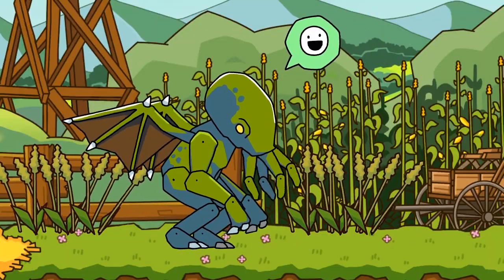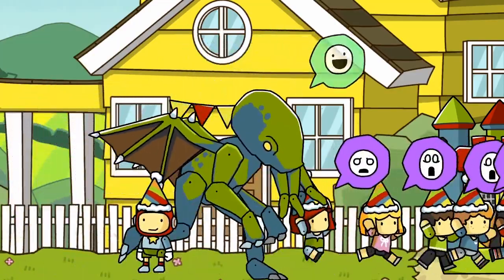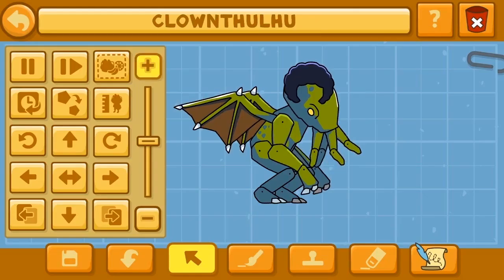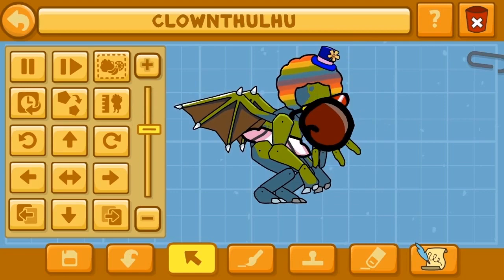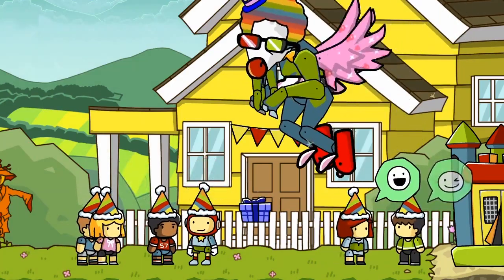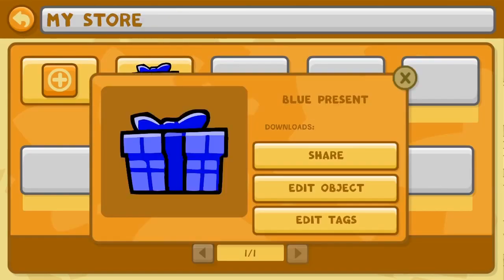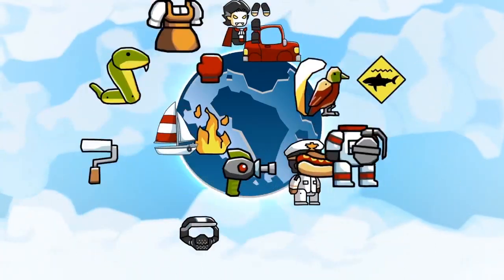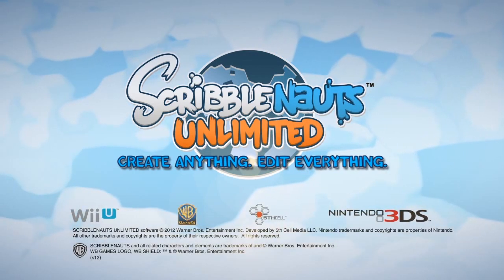Scribblenauts Unlimited Objects Editor Trailer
Scribblenauts Unlimited Objects Editor Trailer. Create anything, edit everything !

Scribblenauts Unlimited Objects Editor Trailer. The game will be soon available on Nintendo Wii U and 3DS.